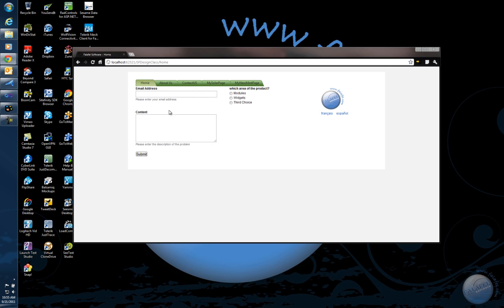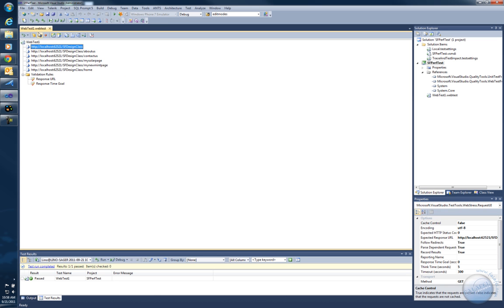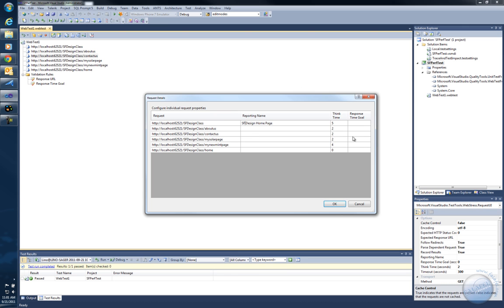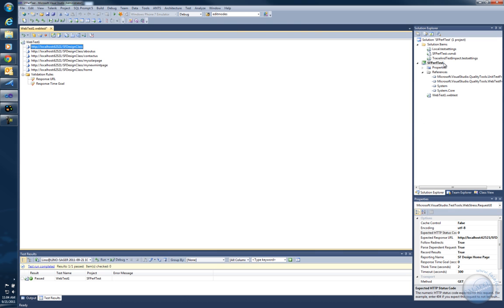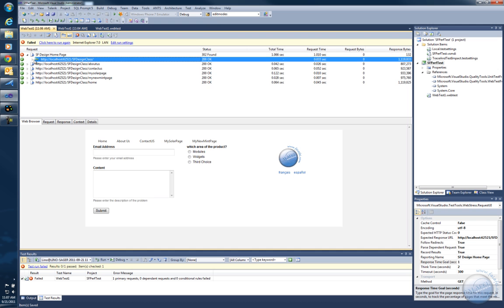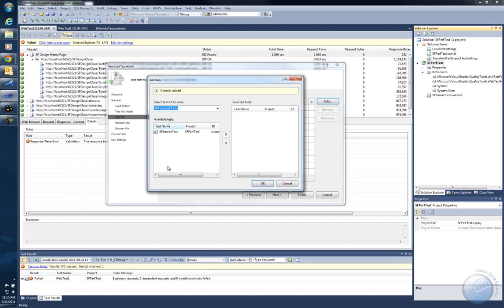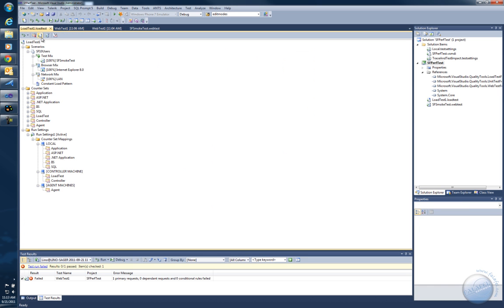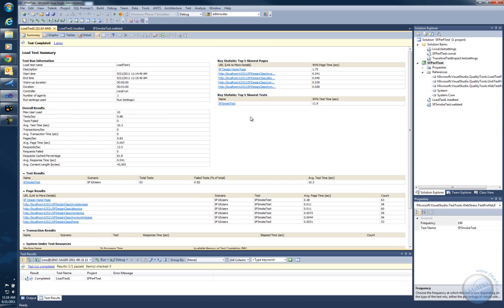Performance and Load Testing Sitefinity 4 Applications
In this video, you will see how to use Visual Studio 2010 to record and run Performance tests and Load tests against a Sitefinity 4 web application